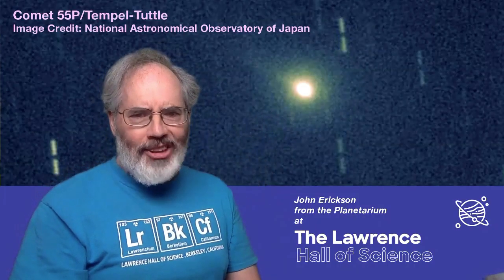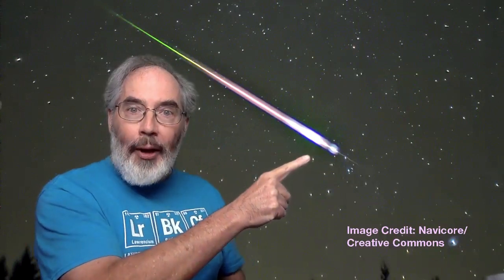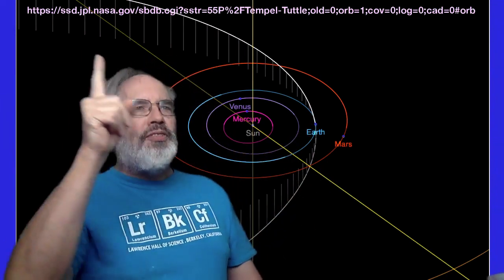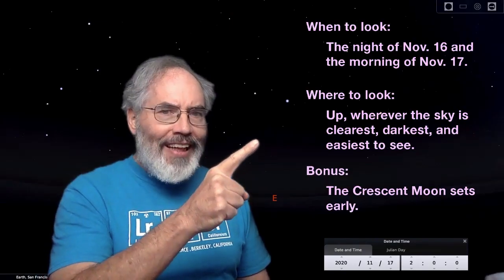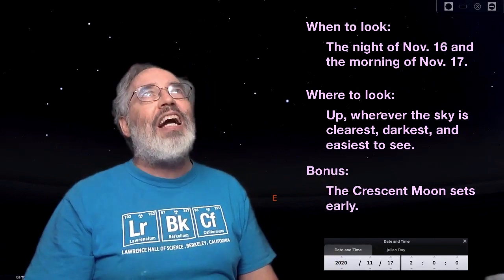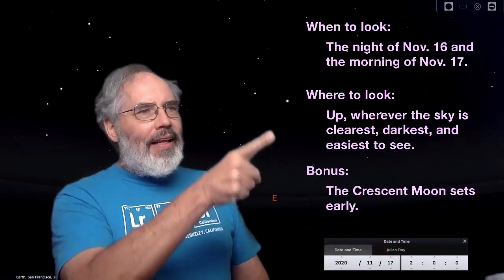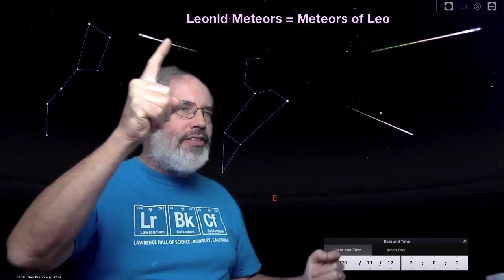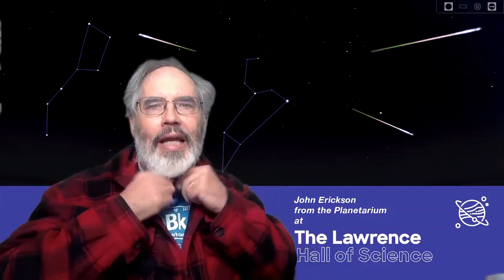The Leonid Meteor Shower—See it November 16-17, 2020: A Search the Sky Activity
UPDATE: Before dawn on 11/17, your host observed three meteors in 45 minutes under a city sky—A decent result given the predictions. I also saw four bright satellites and enjoyed the rise of Venus.

The mid-November Leonid Meteor Shower can be one of the most productive meteor showers of the year. Your host for this video saw over a hundred meteors in an hour in a city sky in 2001! It was an exceptional year. This year there is no forecast for greatness, but one never knows. At least the Moon will be out of the way, and its light will not interfere.

The meteors in this shower are caused by small fragments of Comet 55P/Tempel-Tuttle.
An “applet” from JPL and NASA that lets you see and explore the orbit of Comet 55P-Tempel-Tuttle, as well as other Solar System objects, is here:

If you'd like to support our mission to inspire and foster learning of science and mathematics for all, especially those with limited access to science during the COVID-19 pandemic please consider making a donation and becoming a member!
You can also buy science kits, toys, books and more at our online Discovery Corner Store!